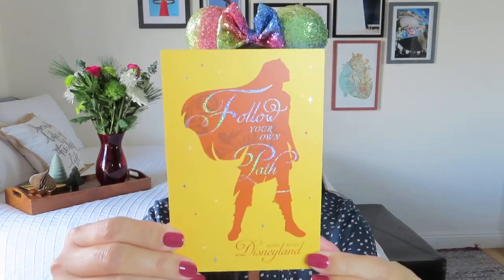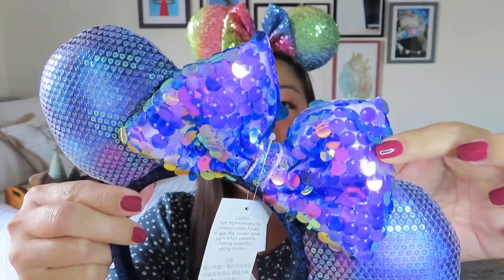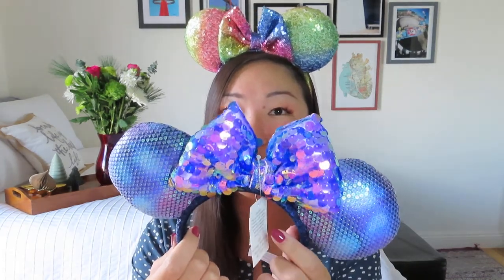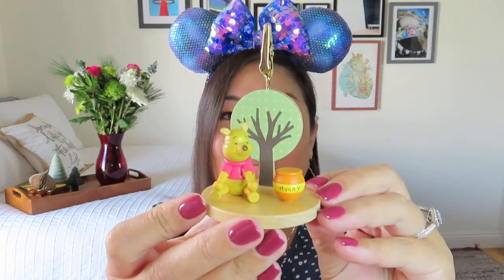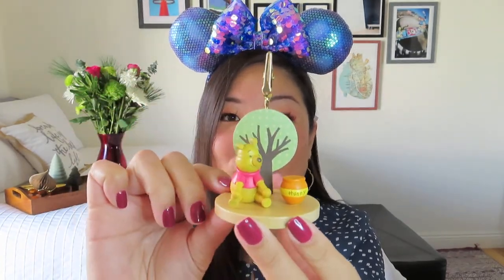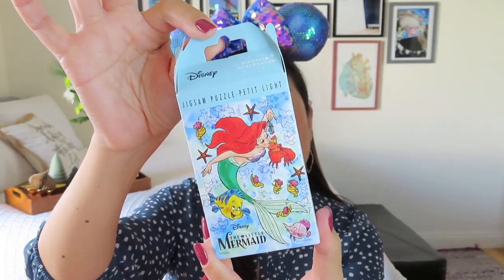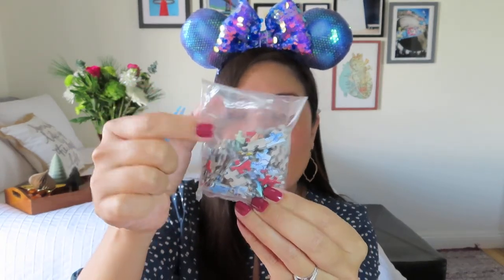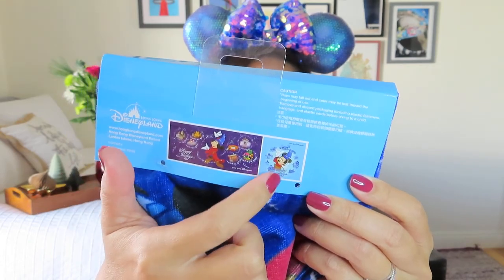Magical Pick Me Up | Magical Box | December 2020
NOTE: I misspoke. The shipping was a very reasonable $12!

$69.99 Magical Box + $12 shipping
$49.99 Mini Magical Box
Magical Pick-Me-Up is a subscription service of personalized mystery boxes filled with items from Hong Kong Disneyland and licensed merchandise from Asia. From Star Wars to Marvel to Disney Princesses, our boxes are personalized and curated based on YOUR preferences and delivered directly to your door every month from Hong Kong. Choose between two box size options to fit your budget and there are no obligations - change or cancel your subscription at any time.

EARS: Soarin Over Main Street